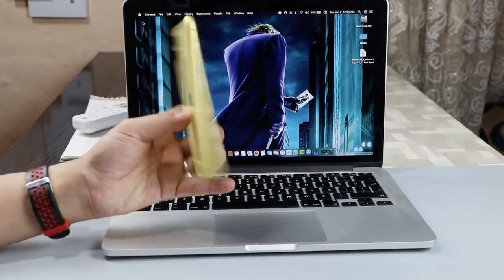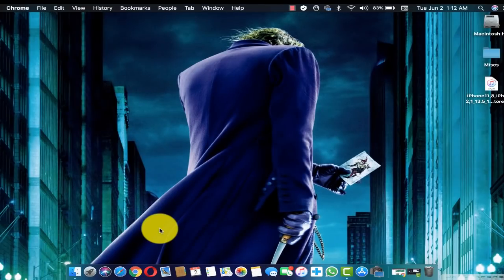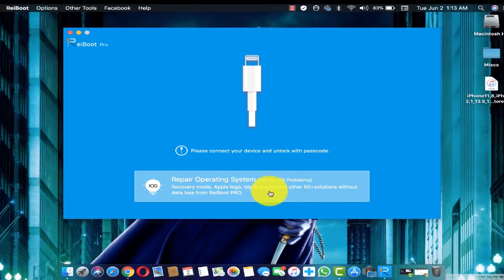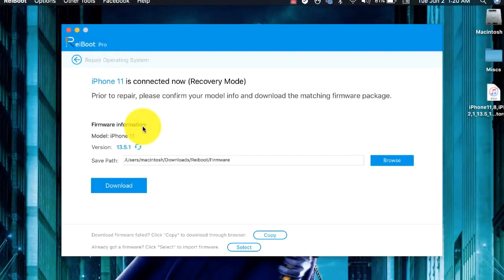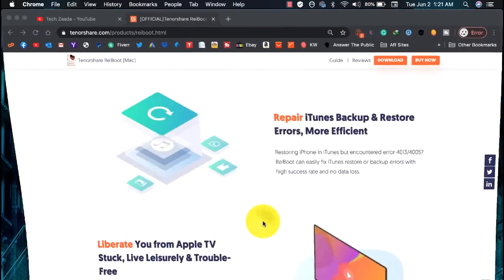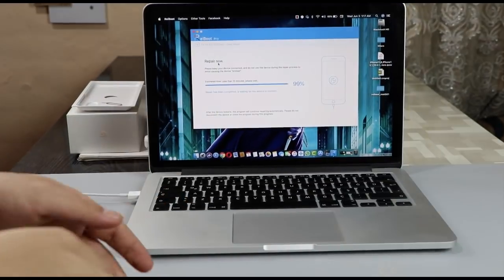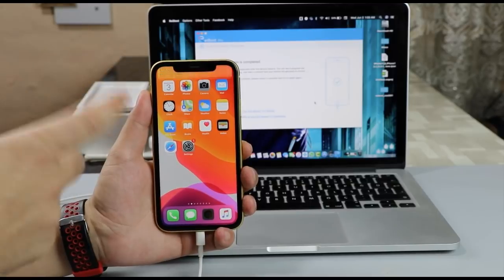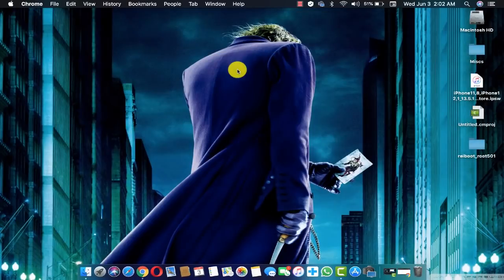iPhone Won’t Turn On? Here is How to Fix it Without Losing Data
-iPhone Not Turning on? Fix it now Without Losing your important Data.

Is your iPhone not turning on at all and you don’t know how to fix it? 😟 In this video, we’ll show you step-by-step how to fix iPhone X won’t turn on, as well as solutions for other models like iPhone XS not turning on and iPhone 7 won’t turn on. Whether you're dealing with a black screen, an issue after an update, or the device just won’t respond, we’ve got you covered!

🔧 What You'll Learn:

- How to fix an iPhone that won’t turn on using simple methods.
- Solutions for iPhone won’t turn on after an update or battery drain.
- What to do if your iPhone X won’t turn on or is stuck on a black screen.
- Step-by-step guide to fixing my iPhone won’t turn on issues for all models.
- Proven tips for iPhone not turning on at all, even when charging.
Whether it’s an old device or a recent model, our guide will help you get your phone back up and running in no time!